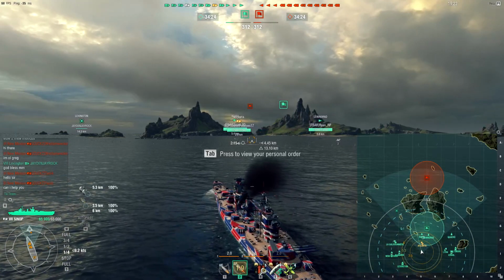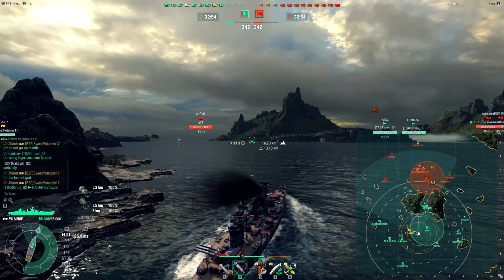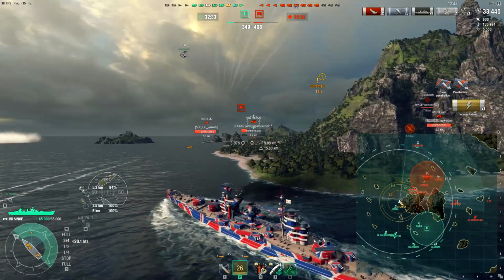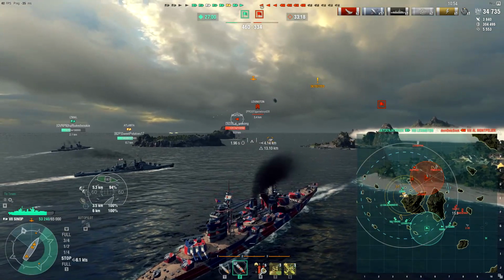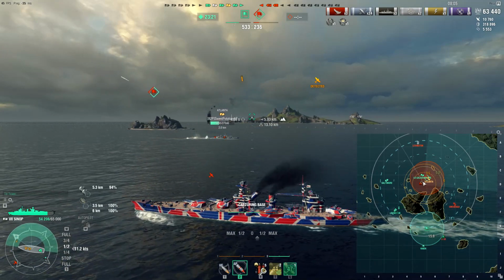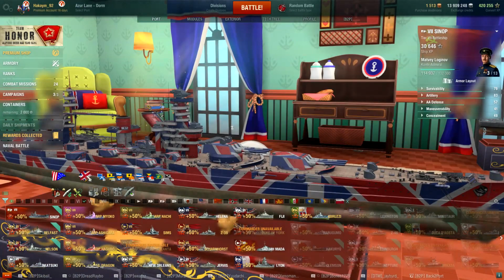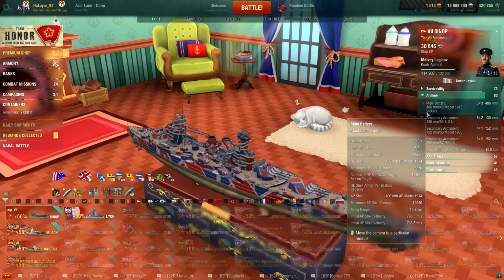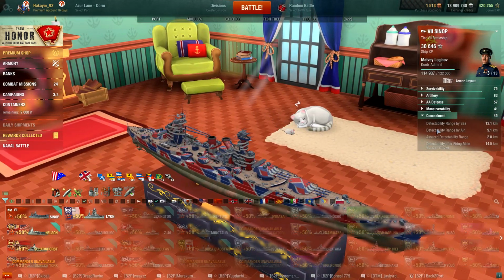World of Warships - Bruiser Sinop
World of Warships - Sinop Tier VII Russian Battleship
Love this ship and highly recommend it.